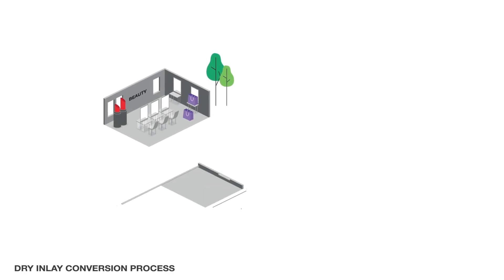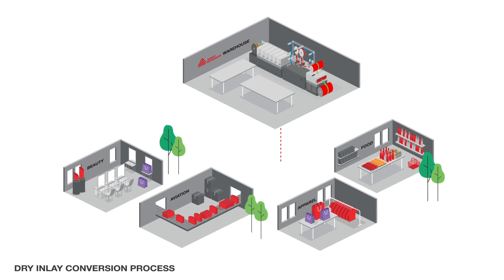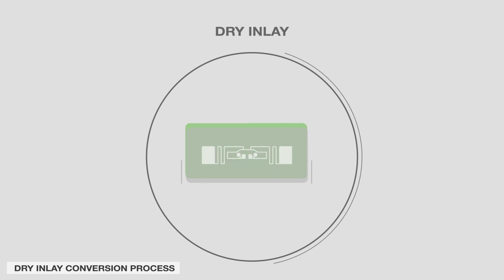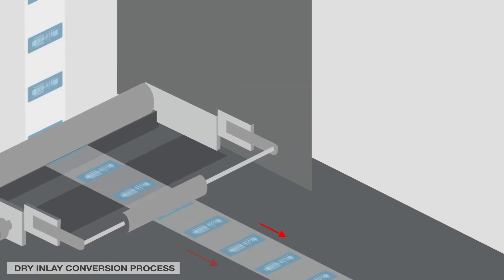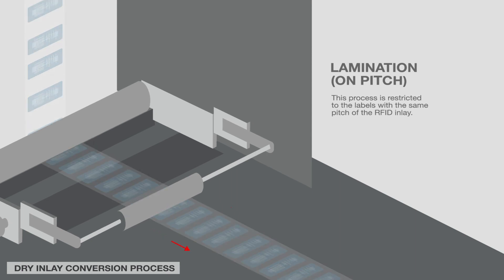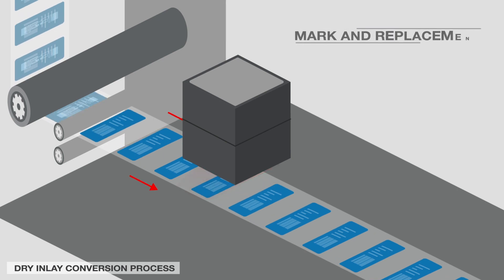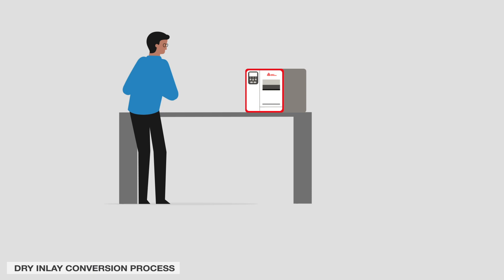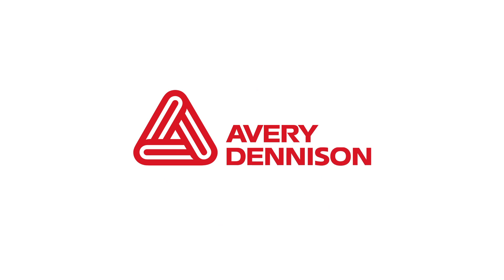Avery Dennison - RFID DRY inlays converting process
Avery Dennison is committed to supporting converters and their customers worldwide through the RFID adoption process as they explore new opportunities in labelling and packaging. Learn how RFID capability can be integrated into an existing conversion process with a small investment.